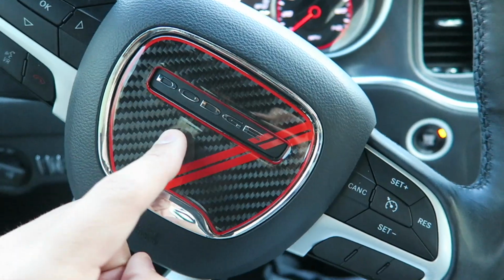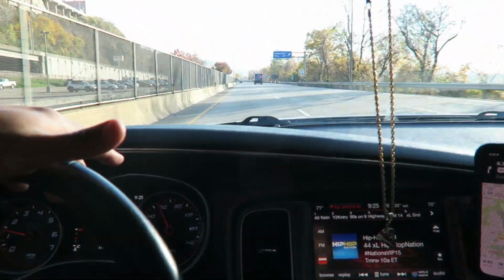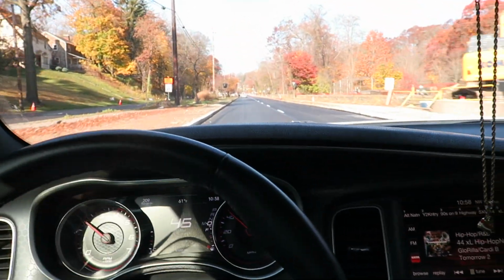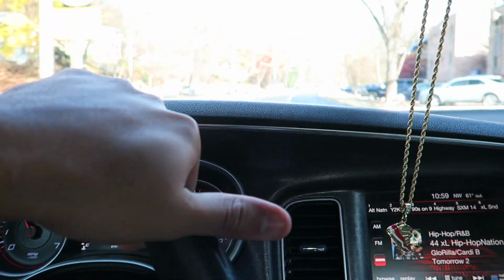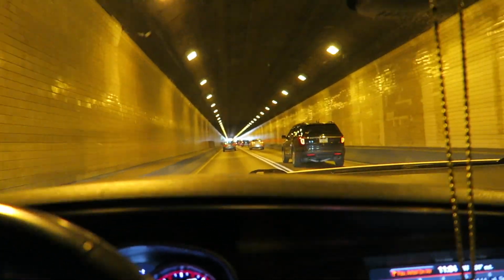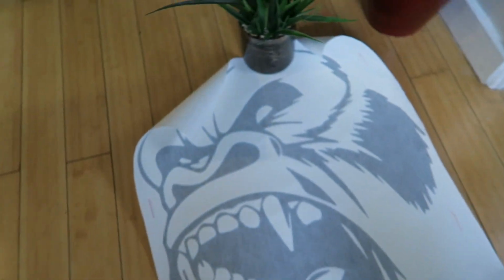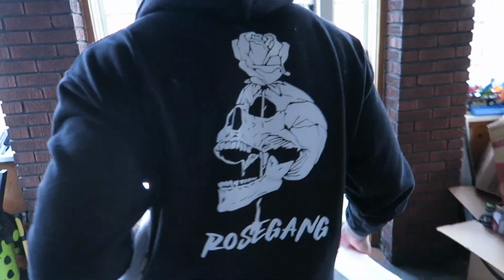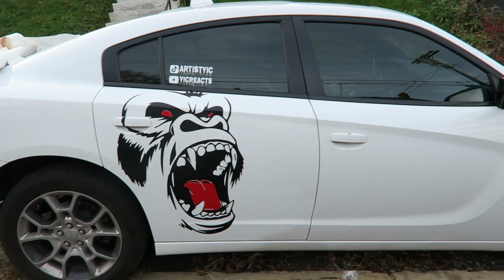NEW FLOWMASTER EXHAUST ON MY DODGE CHARGER V6 (VLOG)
YES! I love my dodge charger v6 cant no-one change my mind lol

YIC
Backup Tiktok: Artist_yic